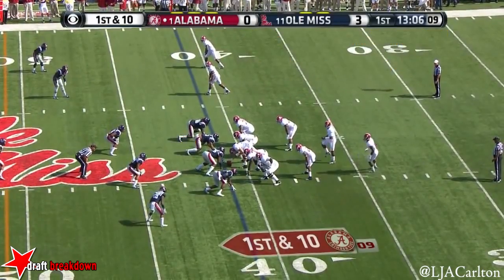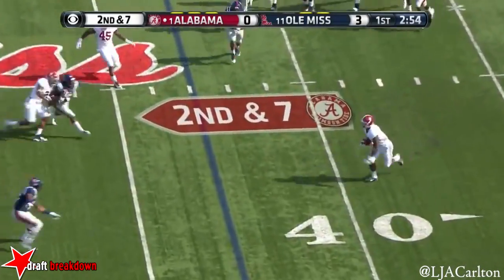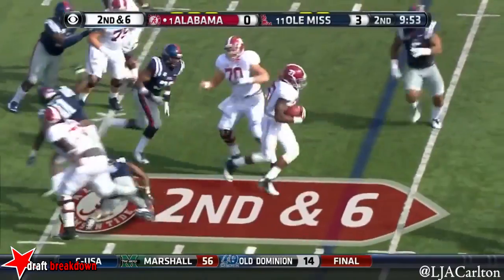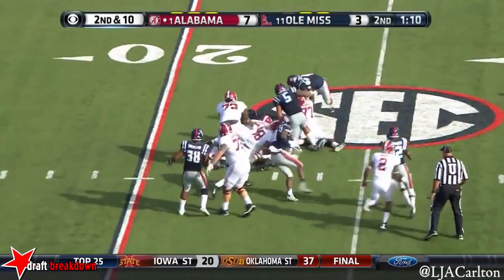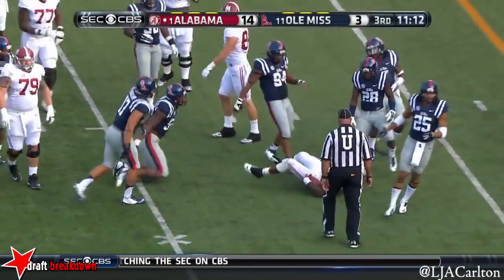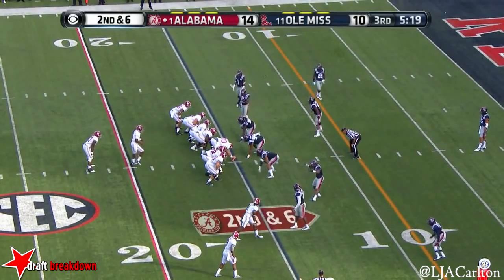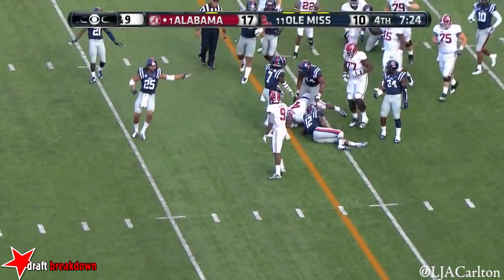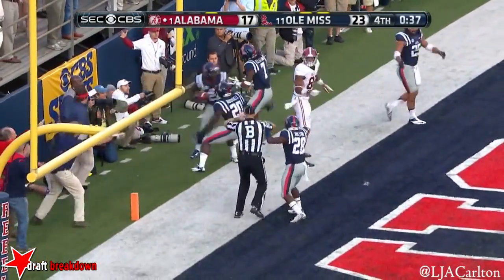Robert Nkemdiche vs. Alabama (2014)